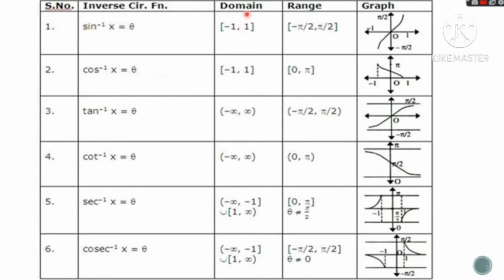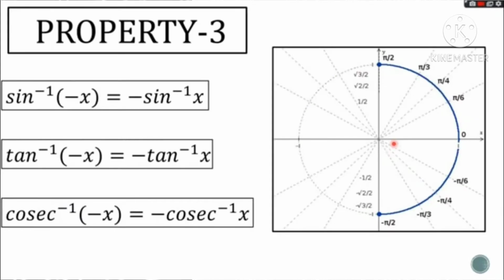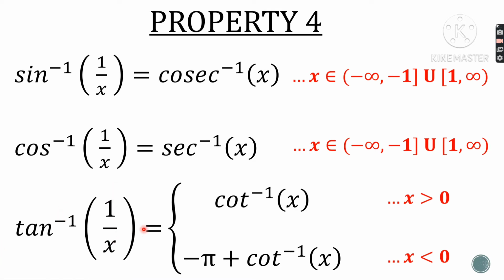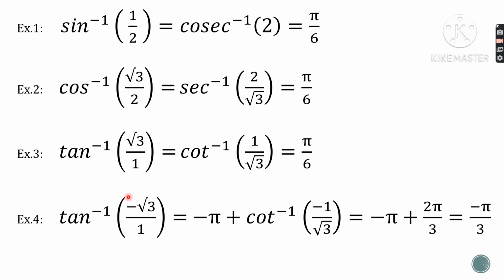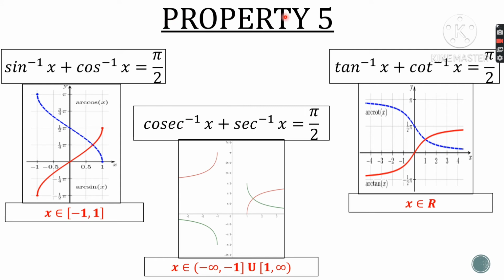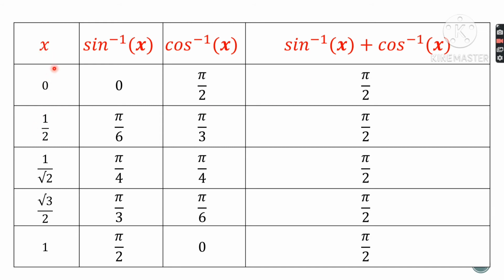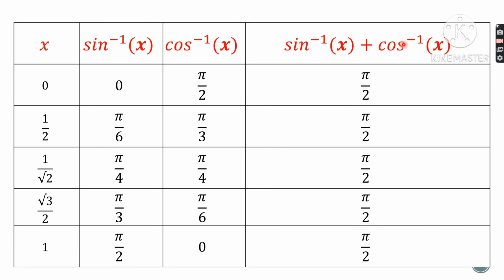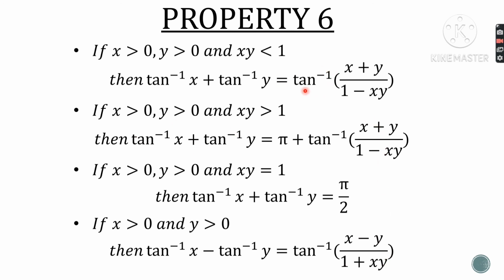INVERSE TRIGONOMETRIC FUNCTIONS - Properties II | Std.XII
This video will cover remaining properties of inverse trigonometric functions and examples based on them.